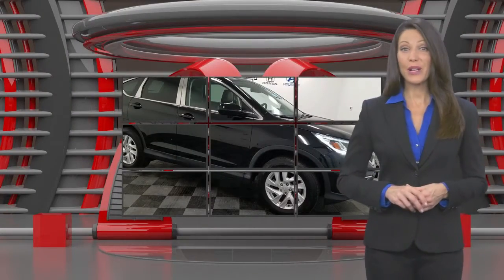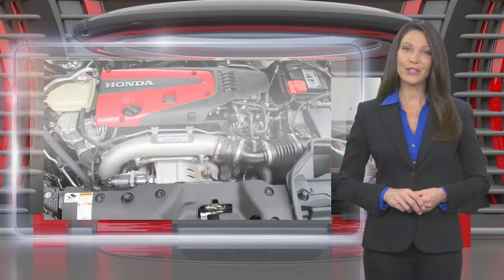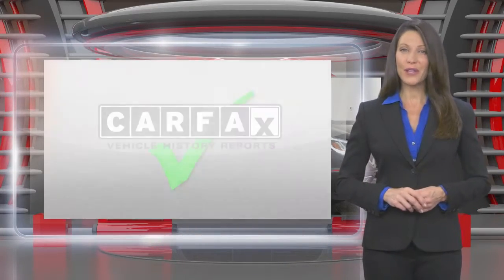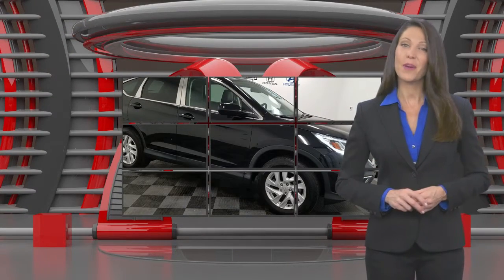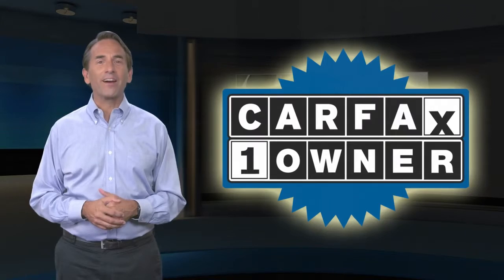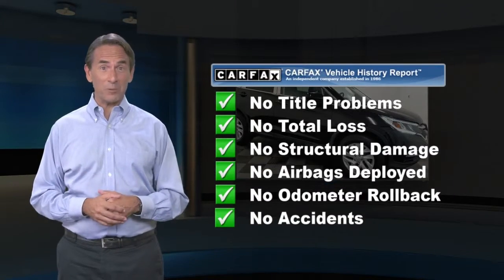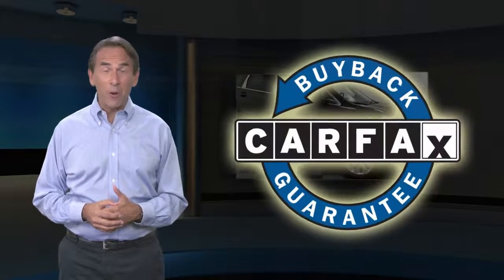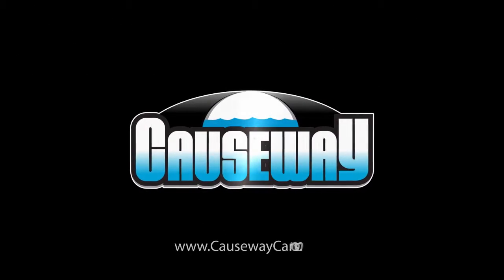Certified 2016 Honda CR-V EX, Manahawkin, NJ HGH692574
Causeway Cars

Certified. 2016 Honda CR-V EX AWD CVT 2.4L I4 DOHC 16V i-VTEC *Honda Certified*, *Clean Vehicle History Report*, *One Owner Vehicle*, *Leather Seats*, *AWD*, *LOW MILES*.Recent Arrival! Odometer is 20752 miles below market average! 25/31 City/Highway MPGHonda Certified Pre-Owned Details:* Roadside Assistance with Honda Care purchase* Warranty Deductible: $0* Limited Warranty: 12 Month/12,000 Mile (whichever comes first) after new car warranty expires or from certified purchase date* 182 Point Inspection* Transferable Warranty* Vehicle History* Powertrain Limited Warranty: 84 Month/100,000 Mile (whichever comes first) from original in-service dateAwards:* ALG Residual Value Awards * 2016 IIHS Top Safety Pick+ (With Touring Model) * 2016 KBB.com Brand Image Awards2016 Kelley Blue Book Brand Image Awards are based on the Brand Watch(tm) study from Kelley Blue Book Market Intelligence. Award calculated among non-luxury shoppers. Kelley Blue Book is a registered trademark of Kelley Blue Book Co., Inc.Every pre-owned vehicle comes with the Causeway Advantage. Complimentary oil changes for the life of the vehicle, loaner cars, and multi point safety inspections. Ask us how you can make money using our Causeway Referral Program. *Synthetic and Diesel vehicles will get a $30 credit towards oil change.Reviews:* Exceptional fuel economy compared to other crossovers; plenty of adult-sized room in both seating rows; more cargo capacity than most rivals; rear seatbacks fold flat at the tug of a lever; appealing roster of tech and safety features. Source: Edmunds

[RLVID:1827:97a1523aaf4b1e73:22c0f199bd511a76:1]